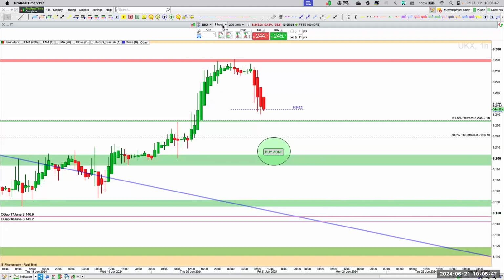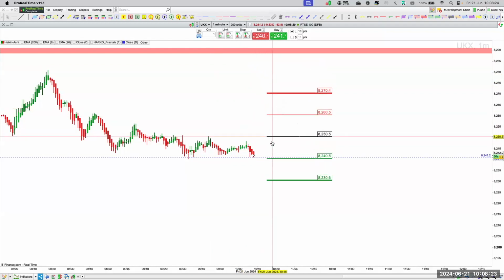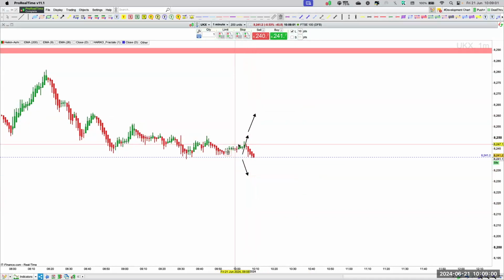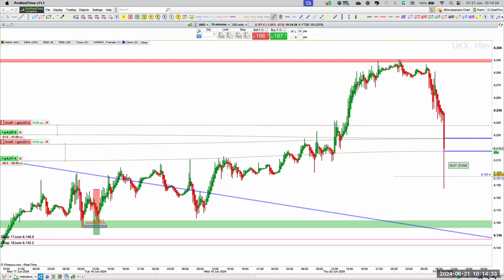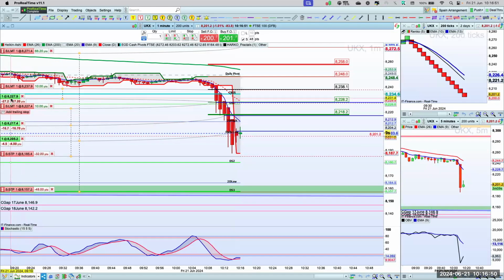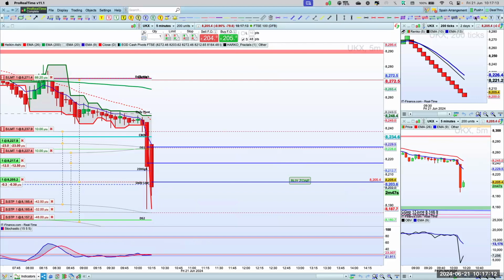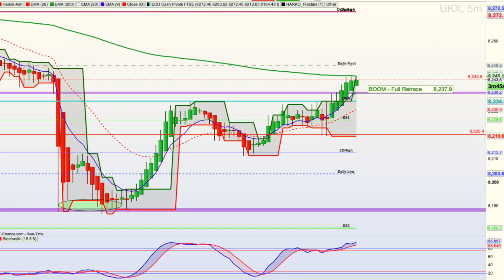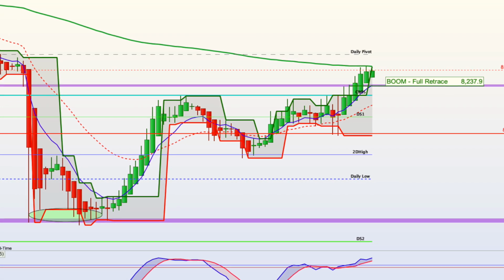Expert Advice: Dominate FTSE Expiry Trades Like a Pro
👋 Welcome to our exciting live trading session from June 25th!
In this video, you'll learn how to set up and execute a powerful FTSE Expiry trade strategy. Here's what you'll discover:

1. 🎯 What You'll Learn:
✅ ►How to set up the FTSE Expiry trade strategy.
✅ ►Understanding and utilising Fractal blocks.
✅ ►Active risk management techniques.
✅ ►Achieving over 3% bank profit from just 5 minutes of price action.

2. 📽️ Video Highlights:
✅ ►Watch the entire trade play out over a five-minute window.
✅ ►The video is condensed to 19 minutes for a focused learning experience.
✅ ►Rewind and rewatch key parts to master the strategy for yourself.

3. 🌟 Why This Video is a Must-Watch:
✅ ►Experience the thrill of live trading and learn from real-time decisions.
✅ ►Gain insights into effective risk management.
✅ ►See the strategy in action and understand its simplicity and power.
✅ ►Members get access to the full uncut version to feel the real trading room environment.

🔔 Join us as a member to unlock the full perks and experience!
📢 This video is crafted to inform, educate, and support better trading practices.

It is important to understand that trading involves substantial risk and is not suitable for everyone. Any actions taken by viewers based on the information provided in this video are at their own risk. HARKO Day Trading shall not be held liable for any losses incurred as a result of trading activities, investments, or decisions made based on the content of this video.

Viewers are encouraged to consult a qualified financial advisor or professional before making investment decisions. Past performance is not indicative of future results.